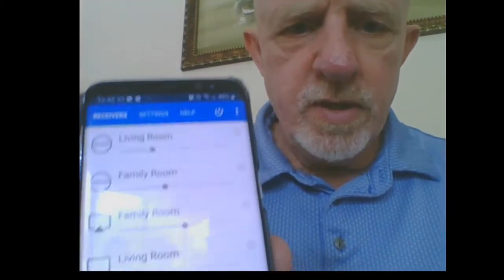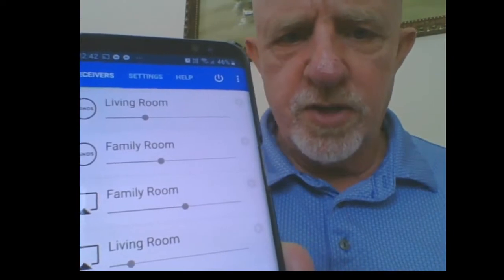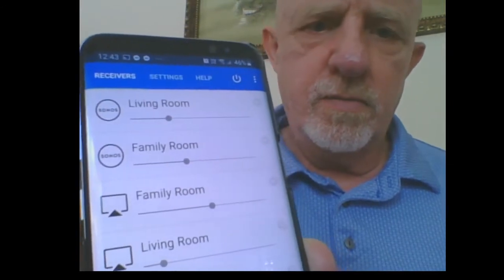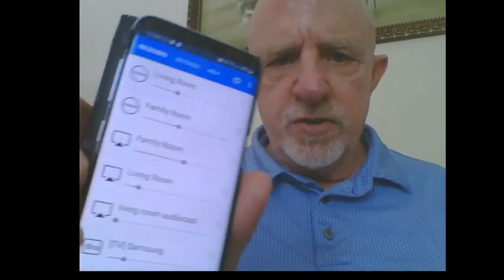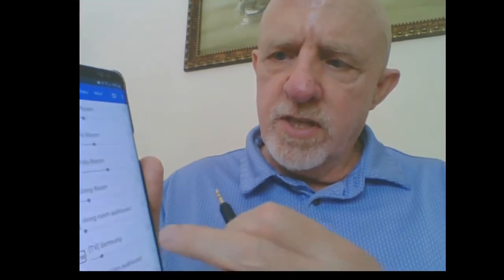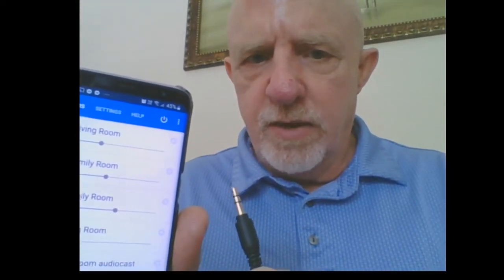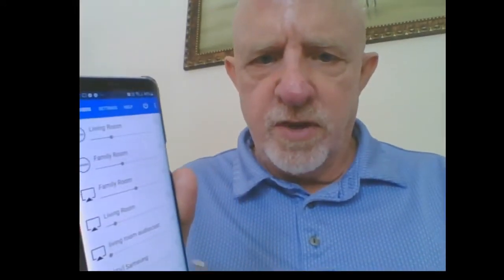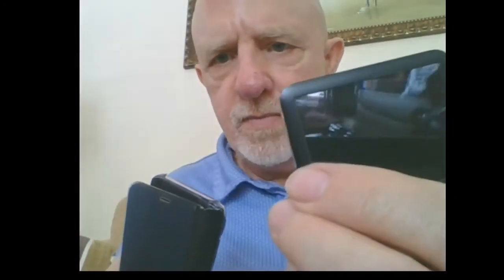Use airaudio airmusic App without rooting your phone. Sonos airplay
Using Boya 35C to allow use of airaudio airmusic without rooting your phone. Play from your phone to any airplay or sonos speaker on your network at the same time.